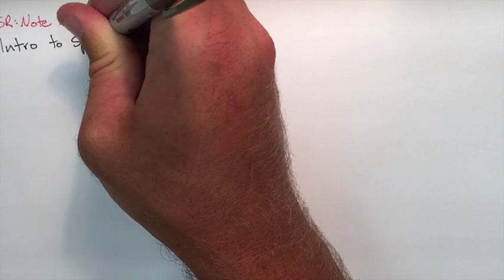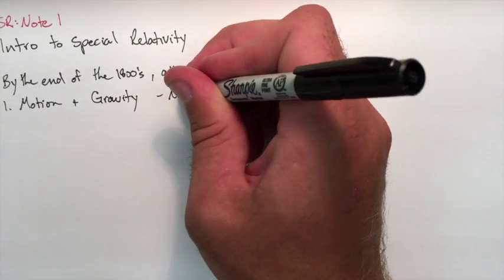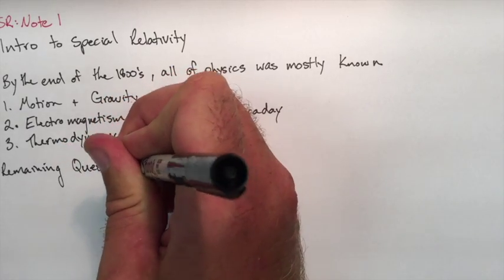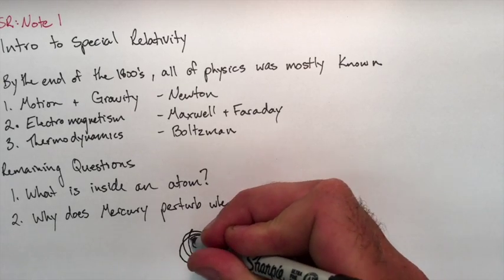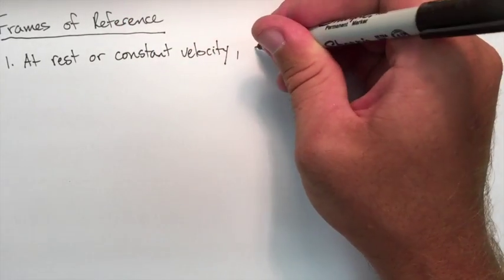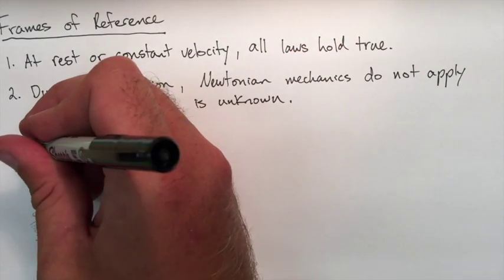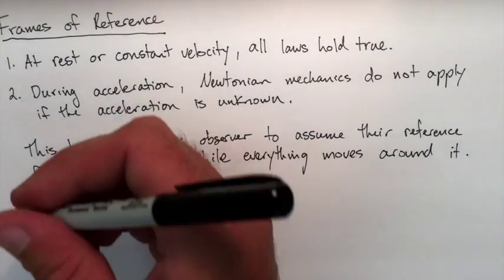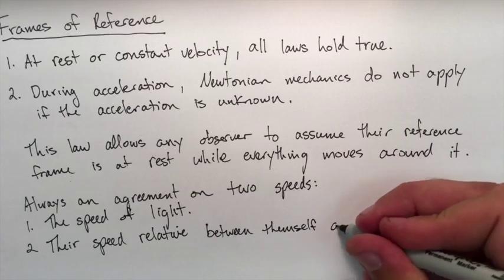SPH 4U, T5.1L1, Intro To Special Relativity Video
SPH 4U, T5.1L1, Intro To Special Relativity and Frames of Reference